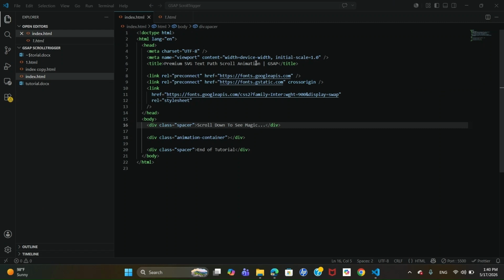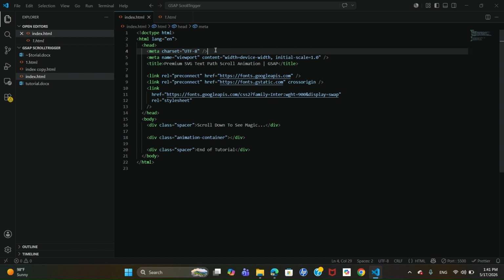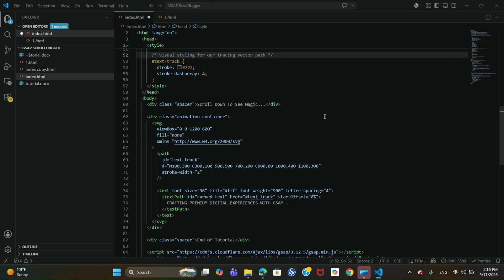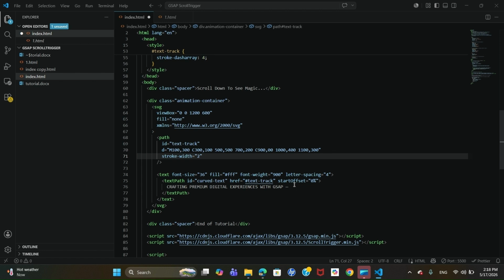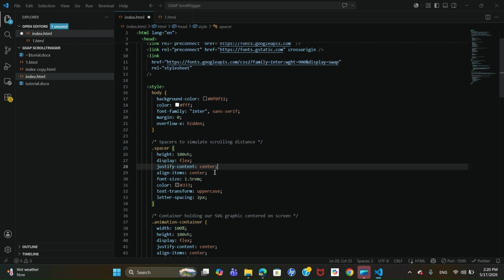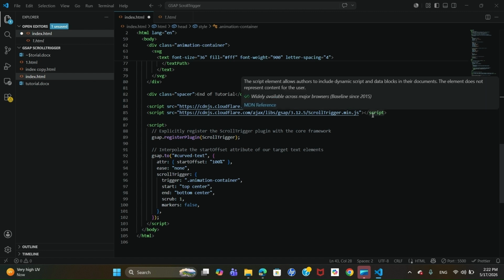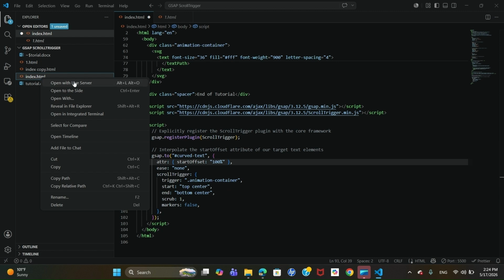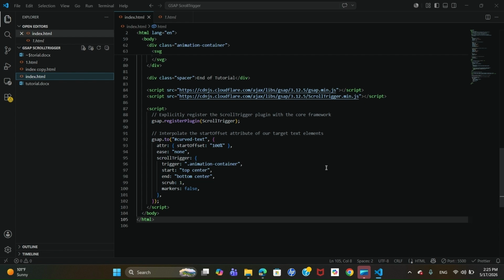Premium SVG Text Path Scroll Animation with GSAP | Advanced Web Design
Hello everyone, and welcome back to ITMaster! In this advanced frontend tutorial, we are creating a premium SVG text path scroll animation using GSAP (GreenSock Animation Platform) and the ScrollTrigger plugin.

This modern UI effect allows you to bind typography to a custom vector curve, making the text slide smoothly across the screen as the user scrolls. It's an excellent way to level up the visual storytelling and interactive design of any website project.

We will break down the code step-by-step:
00:00 - Introduction & Effect Showcase
00:43 - Main HTML Skeleton Structure
03:42 - Embedding the SVG & Custom TextPath
06:39 - CSS Layout Styling & Grid Centering
09:54 - GSAP Animation & ScrollTrigger Logic
14:04 - Core Parameters Explained (Attr, Ease, Scrub)
14:44 - Outro & Wrap Up

💡 Key Concepts Covered:
- Creating a vector canvas with SVG viewBox coordinate systems.
- Binding text tags directly to dynamic track paths via native XML href attributes.
- Using gsap.registerPlugin(ScrollTrigger) to tie animations directly to the viewport.
- Implementing the "scrub" parameter to create heavy, fluid, and premium lag feedback.

If you want to master modern frontend animations, make sure to like this video, leave your questions or feedback in the comments section below, and subscribe to ITMaster for more advanced web development tutorials!